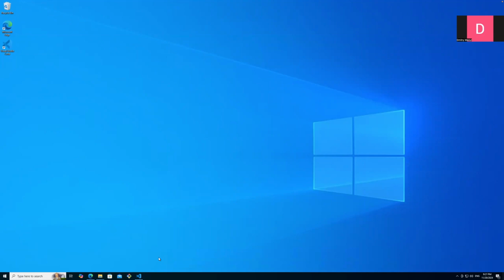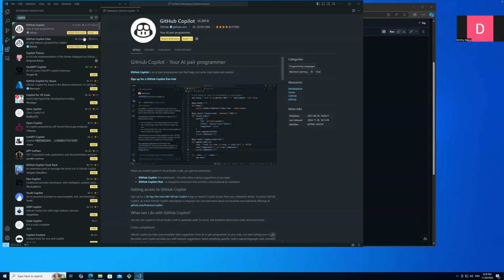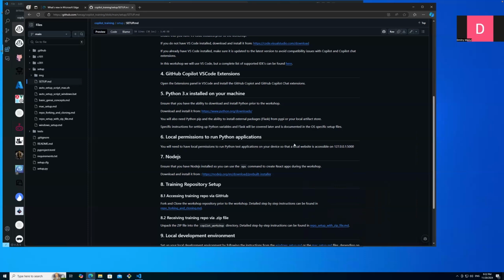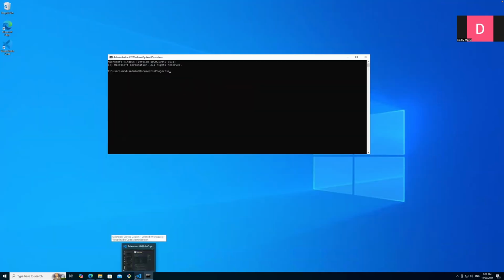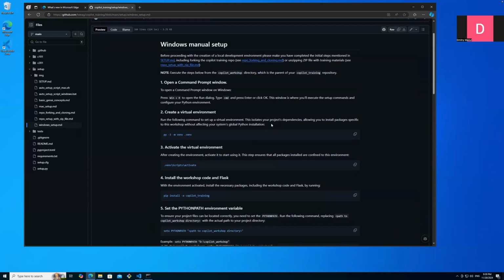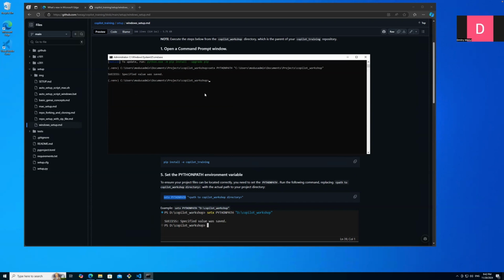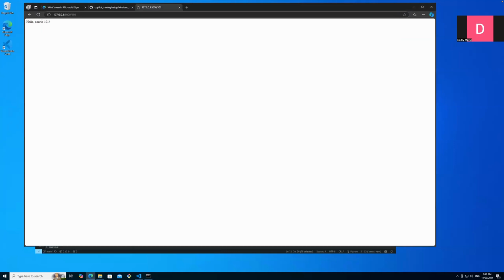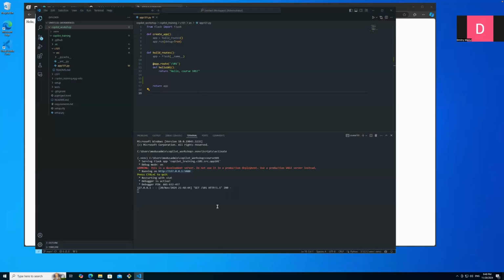copilot training windows setup